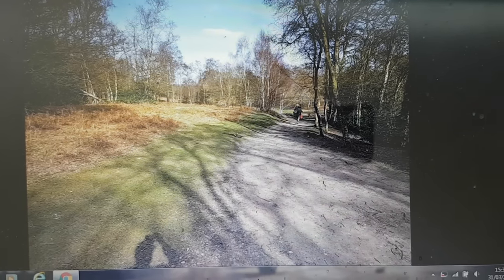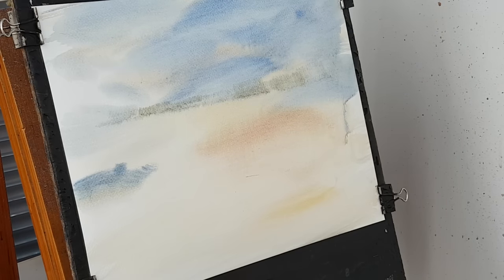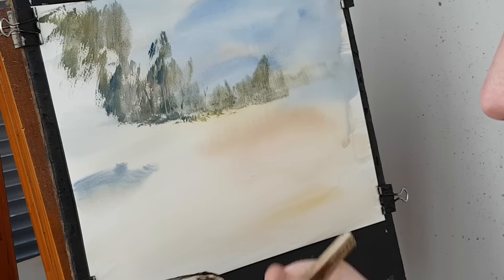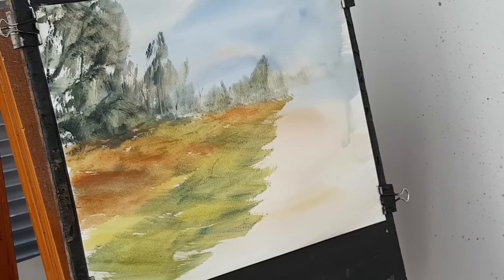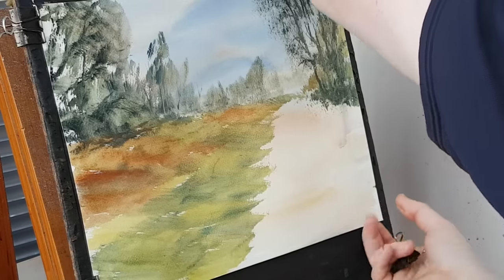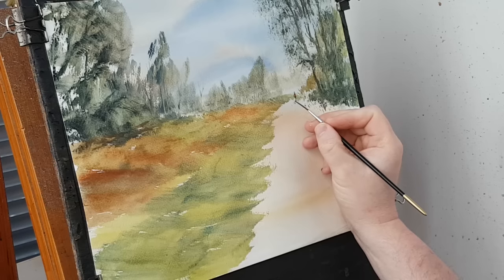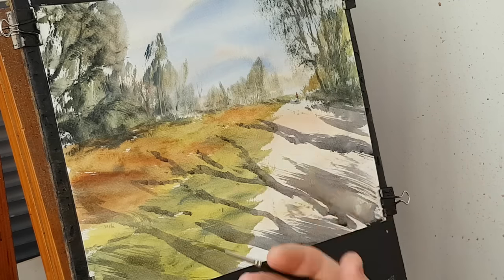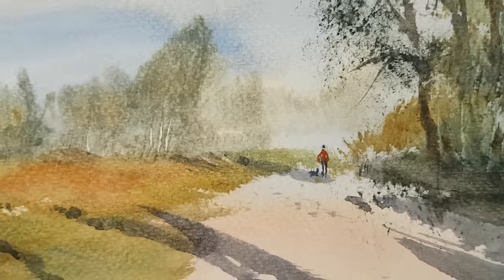Using a photograph as reference for your watercolour painting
Watercolour landscape painting tutorial using a photograph I took near Streetly Gate in Sutton Park.
Materials►

1. and enter my world of watercolour where you’ll see exclusive videos, articles, reference photos and much more! Get 2 months FREE with annual membership! Put simply, Patreon is my main source of income and it’s only with the support of my patrons that I can continue to find the time and resources to make these videos.

2. READ MY BOOKS ➤

4. DONATE ➤ Your donation keeps my YouTube channel sustainable and funds future watercolour painting tutorials for all budding artists.

6. PODCAST ➤ Listen to my podcast ‘My Watercolour Diary’ where I answer your questions

7. MATERIALS ➤ These are the paints, paper and brush I use for painting watercolours:

8. SOCIAL MEDIA ➤ Let’s connect!